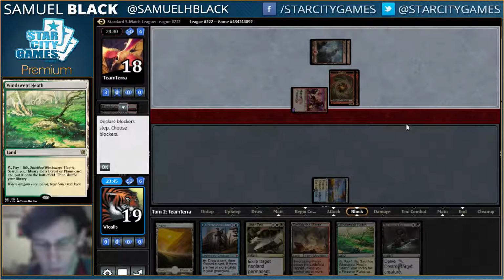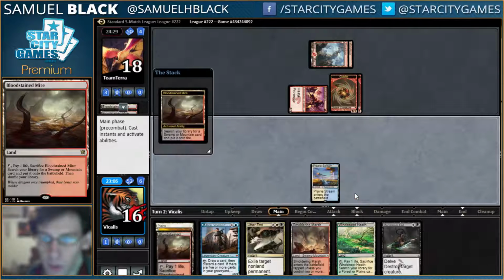1/8/16 - Sam Black - Standard 5-Color - Round 1